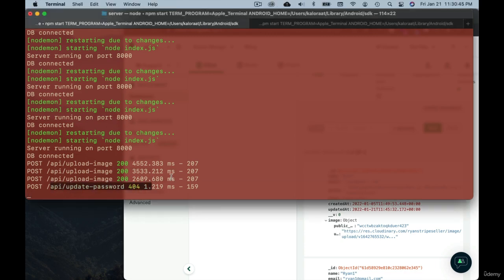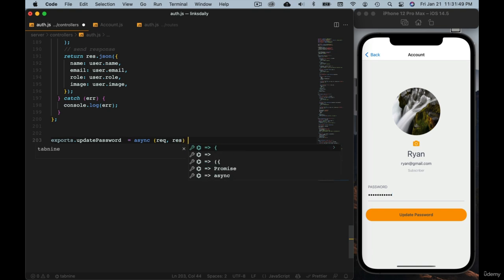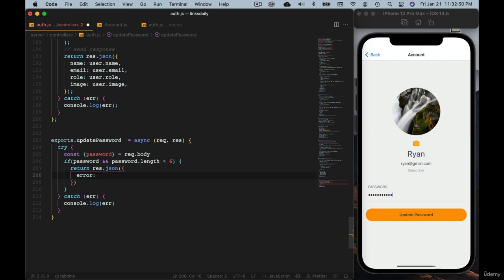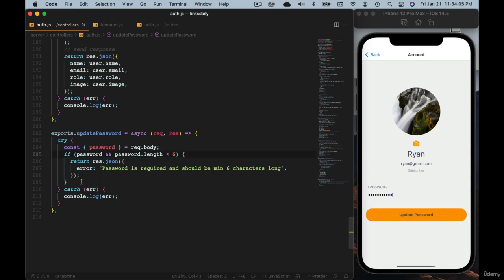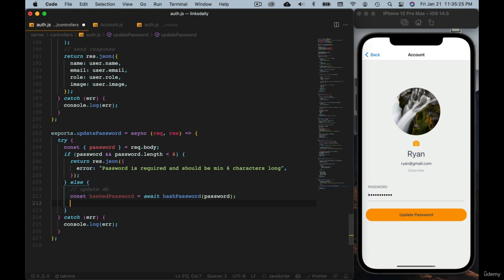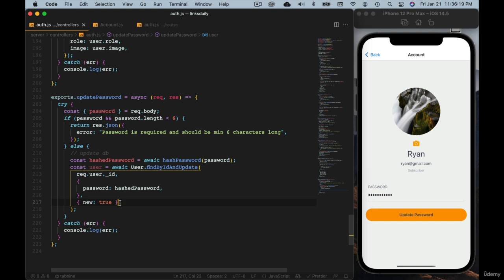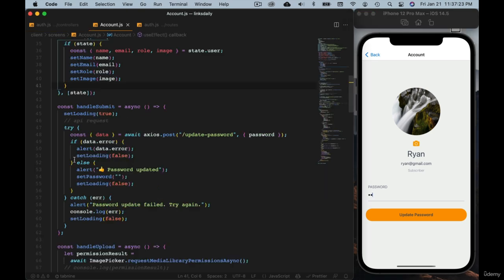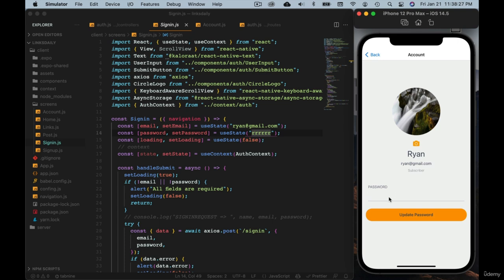React Native Password update server || React Native beginner tutorial English 2024 #53